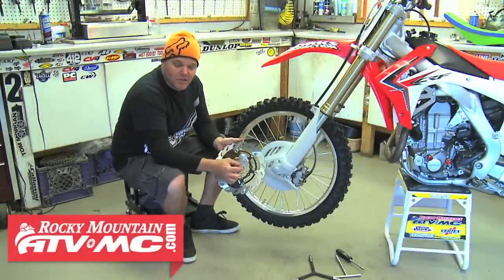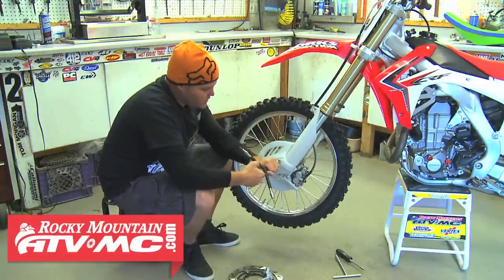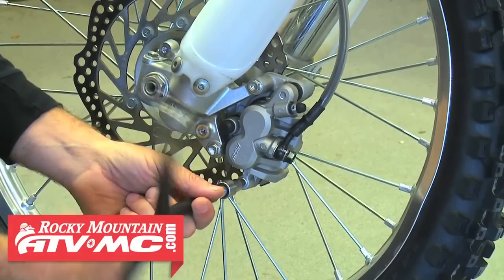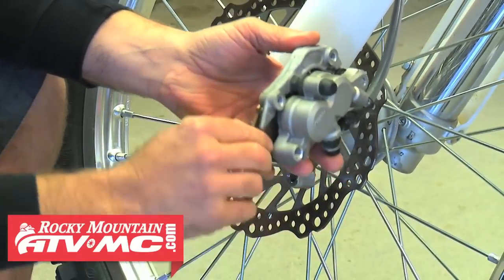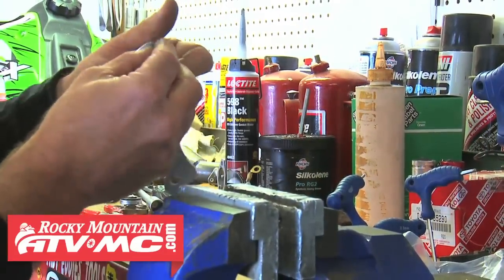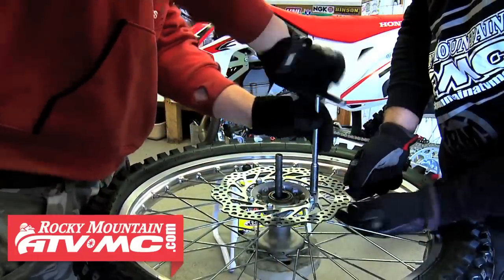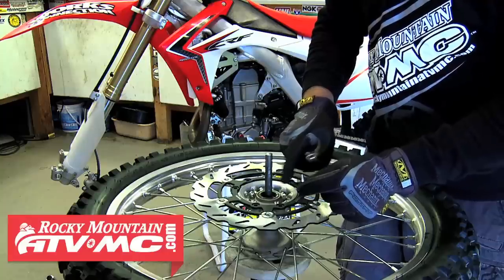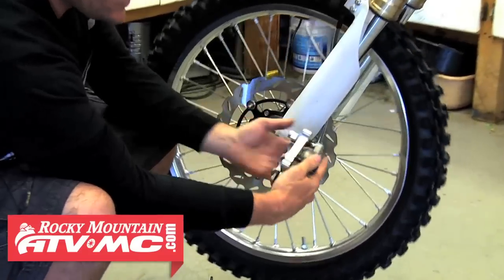Tusk Oversized Floating Brake Rotor Installation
The All New Tusk Oversized Floating Typhoon Brake Rotor kits are made for increased performance and braking power for your dirt bike. Oversized 270mm diameter rotors are made from a special tempered stainless steel that is not only durable but will work with any type of brake pad. Brake rotors are precision laser cut to maximize brake pad surface contact. Full floating rotor design ensures optimal pad to rotor contact and even heat distribution for maximum braking force and smooth feel. Tusk Oversized Floating Typhoon Brake Rotor kits come complete with a billet aluminum caliper relocation bracket.